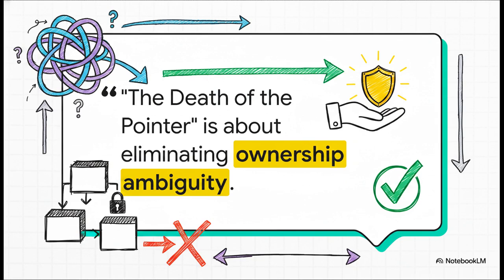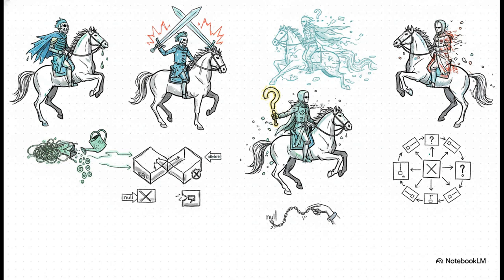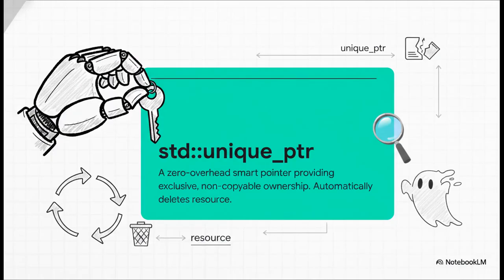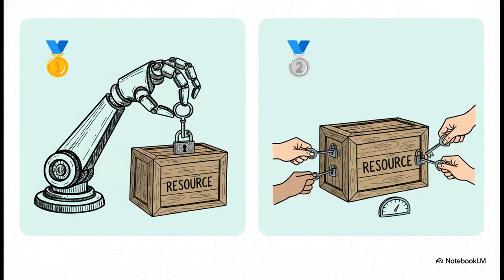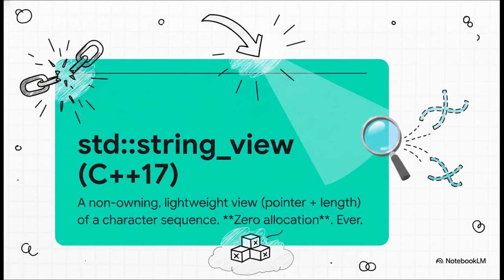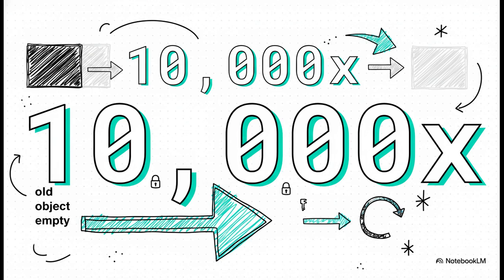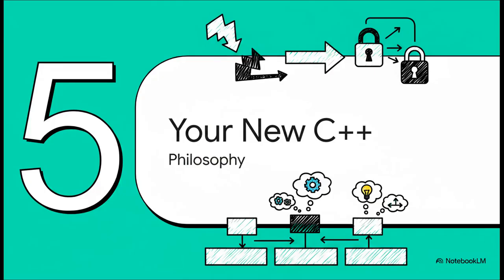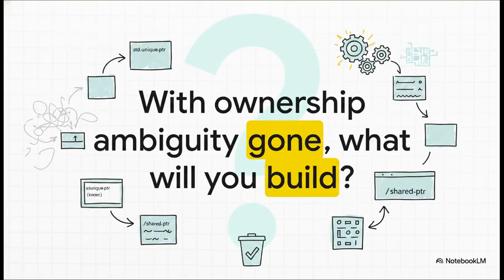The Death of the Pointer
Modern C++ (I): Mastering Ownership, Views, and Move Semantics

These sources collectively detail the evolution of **modern C++**, focusing on the transition from manual memory management to a robust **ownership model**. The documentation highlights how **smart pointers** like `std::unique_ptr` eliminate the dangers of raw pointers by ensuring automatic, exclusive resource cleanup. It further explains **move semantics**, a core principle that allows for the high-speed transfer of data without the performance costs of traditional copying. Additionally, the text introduces **non-owning views** such as `std::string_view`, which provide efficient, zero-allocation access to existing data sequences. Through structured exercises and reference guides, the material encourages the adoption of the **Rule of Zero** to simplify class design using RAII types. Ultimately, these resources serve as a comprehensive technical roadmap for writing safer, more performant, and maintainable C++ code.